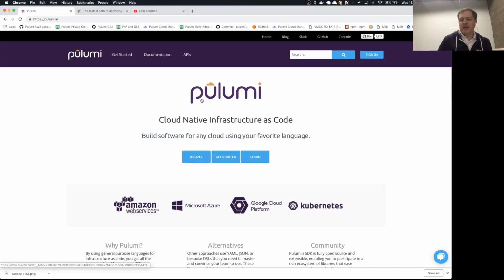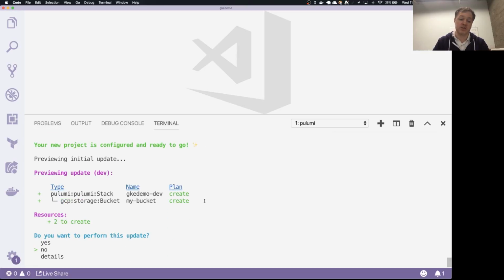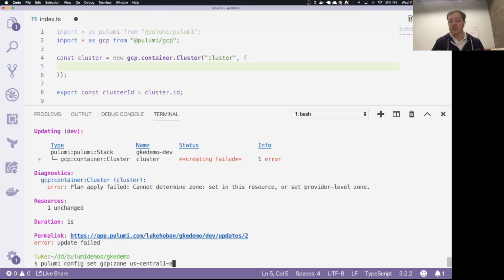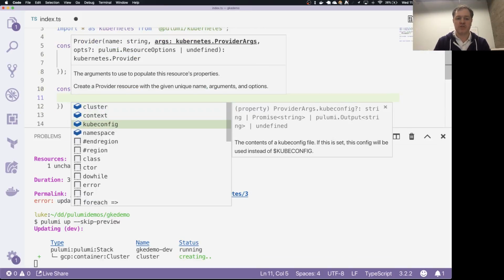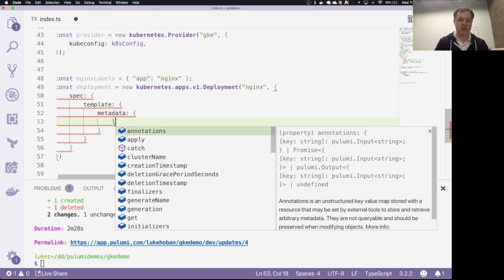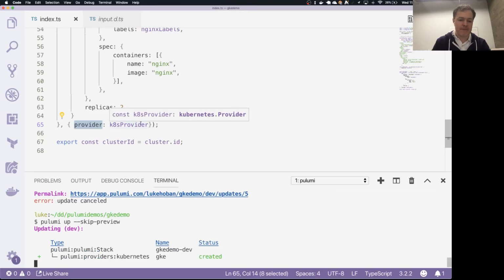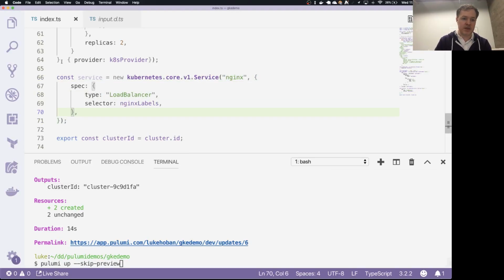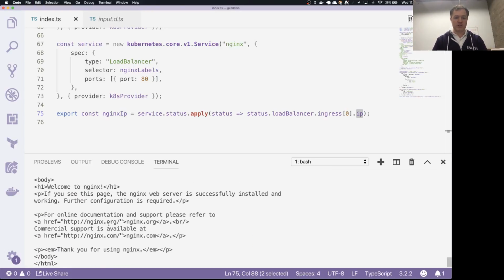Using Kubernetes on GKE with Pulumi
Pulumi CTO Luke Hoban walks through getting started using GKE and Kubernetes with Pulumi.